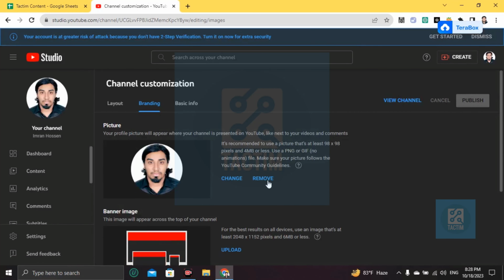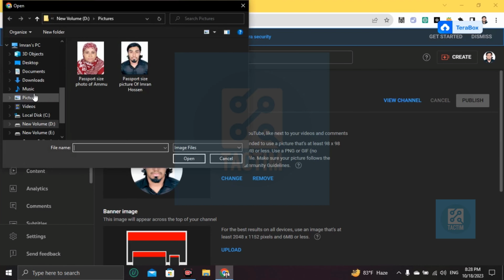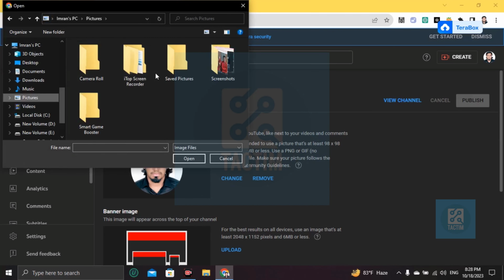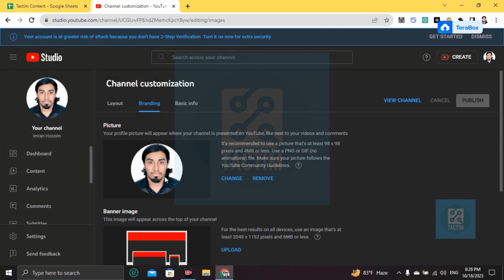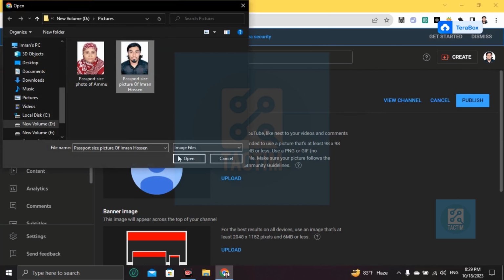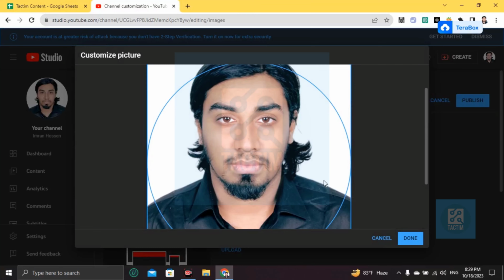YouTube Profile Picture Guide: How to Add a Profile Picture 2025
Elevate your YouTube presence with a custom profile picture! Our step-by-step tutorial for 2024.shows you how to add or update your profile picture.

Add profile picture on YouTube 2023 tutorial,